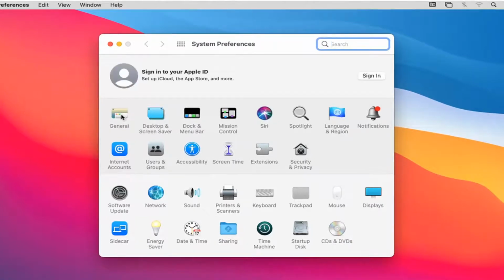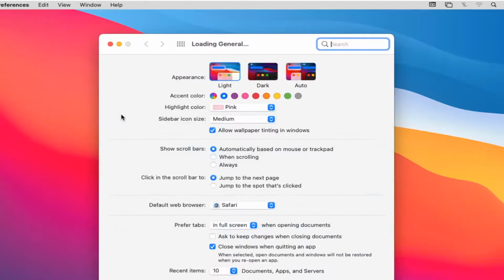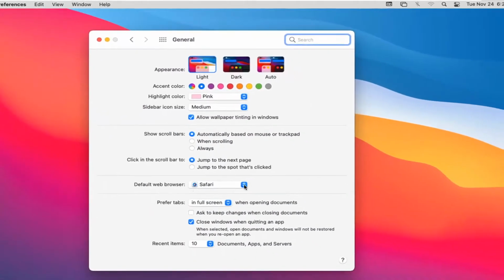How to Change Your Default Browser on macOS Big Sur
Apple Macs come with Apple's web browser Safari built in as the "default browser." This means that Safari will open automatically when you click certain links, even if you don't want it to.

Safari is the default browser in macOS and has been ever since Apple first built its own web browser. Before that, for a while, it was Internet Explorer — but the less said about that the better, and before that, it was Netscape Navigator. Remember that?

Safari is a perfectly good web browser and offers most of the features of its competitor web browsers, including autofill for forms and credit card details, secure password storage, and the ability to request that websites do not track you. Given Apple’s recent focus on privacy, it’s not unlikely that Safari will soon be the best option all around for Mac users who want to surf the net securely.

However, there are perfectly good reasons why you might want to use a different browser. Performance is one of them. While Safari is pretty speedy, for some users in some circumstances it’s slower than Chrome or Firefox. Or it might be that there are extensions you need that are only available in Chrome, or perhaps a website you use regularly doesn’t work properly in Safari. So, here's how to open a different browser on Mac and set it default.

While Safari is a fast web browser and works well for most web needs, there are drawbacks to using it. One of these drawbacks is that for some websites, other browsers can be faster — for example, Google Apps work better in Google's own browser, Chrome. Other websites might not work with Safari at all.